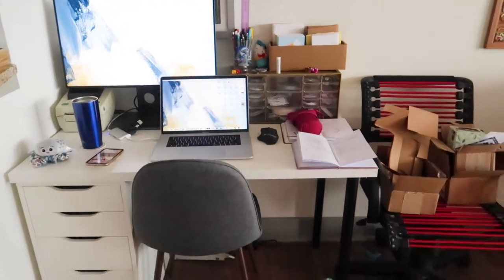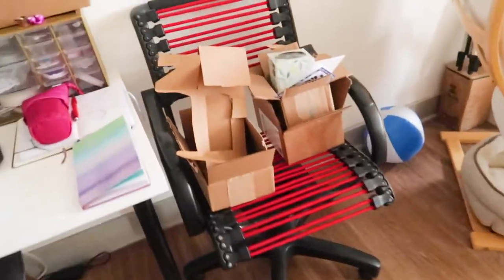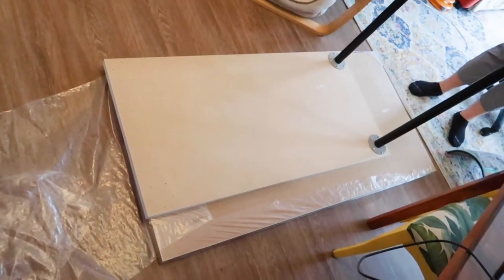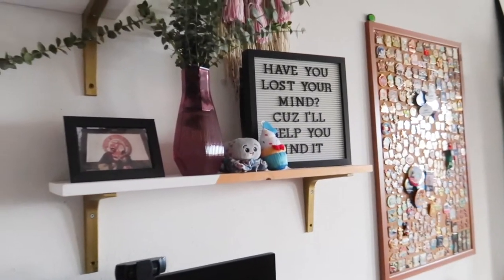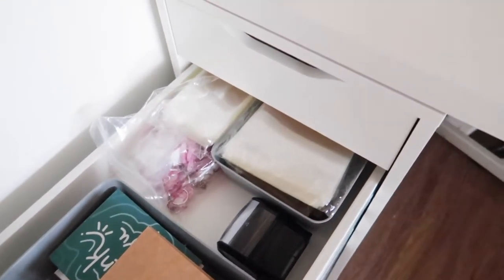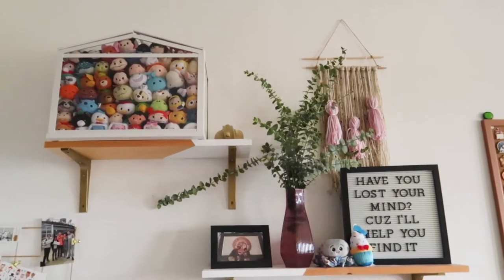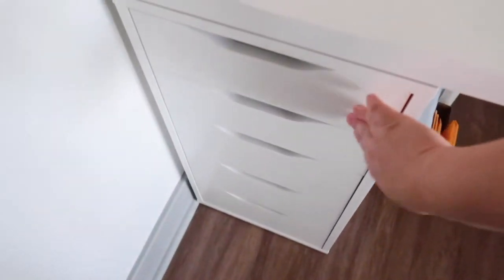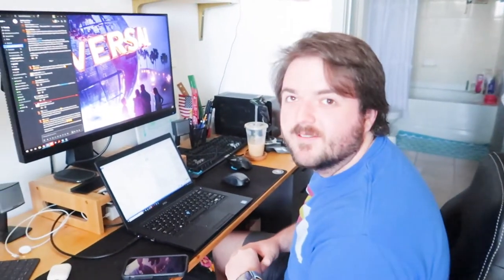Updated Desk Tour | Setup for Etsy Shop and Work From Home | J&E TV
I expanded my work from home set up to better fit my needs and we stay quarantined! This larger desk space has ended up being so great for packing orders and designing new products!